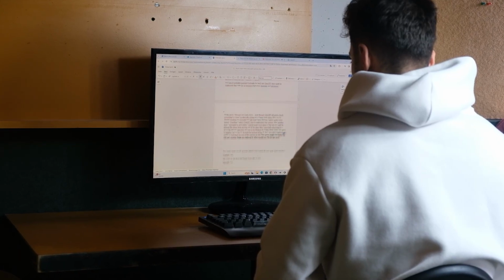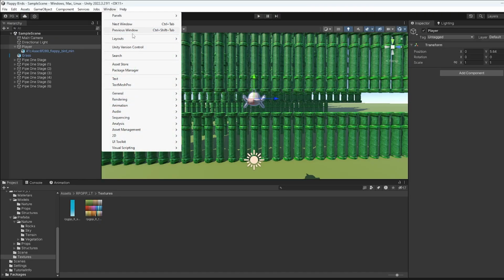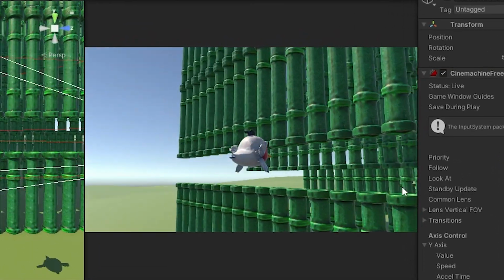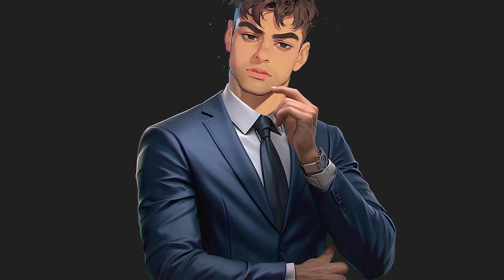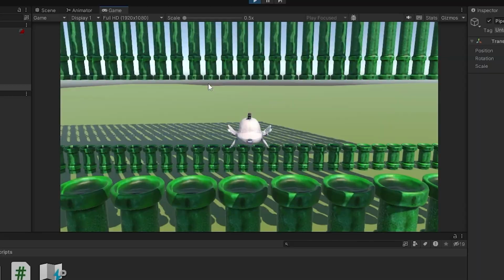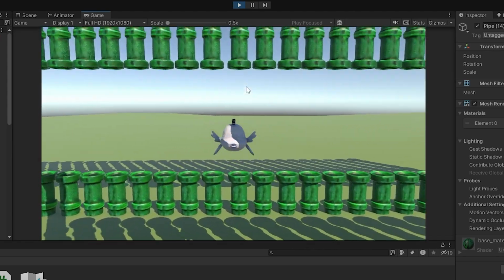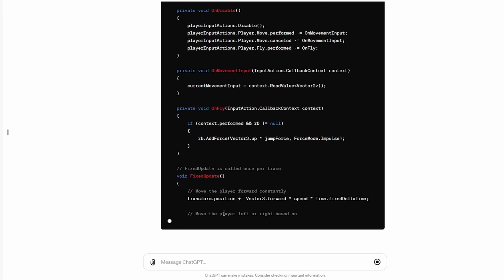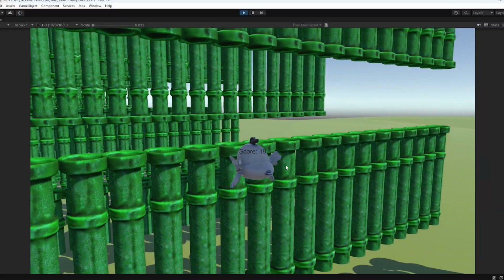I Made Flappy Birds in 3D Using ChatGPT!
Today, I'll show you how to create your own 3D game using ChatGPT and artificial intelligence (AI) in general. We'll make Flappy Birds in 3D with the help of LumaLabs and ChatGPT. We'll use ChatGPT to help with the coding of the game. After this video, you'll know how to make your own game with ai and chatgpt. So good luck creating your own game after this one!